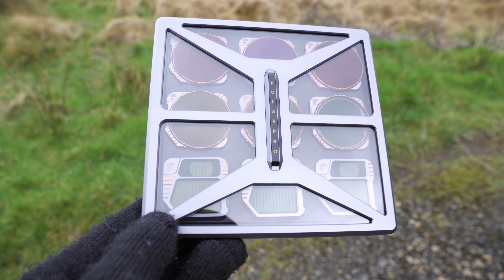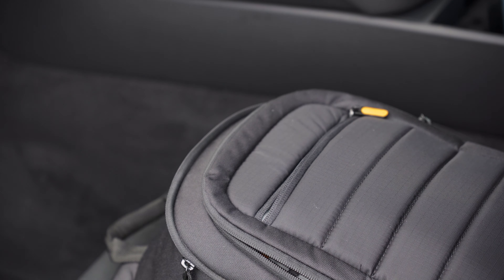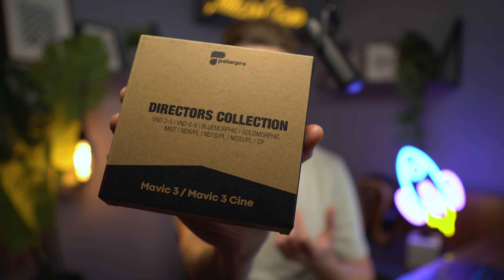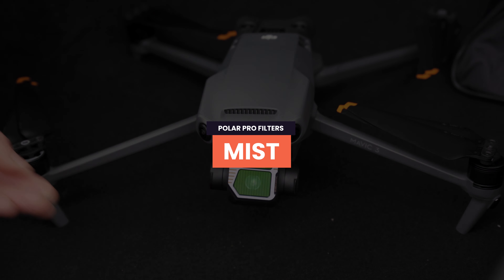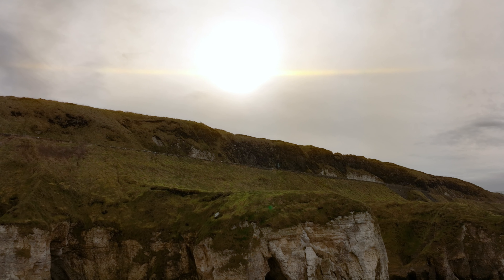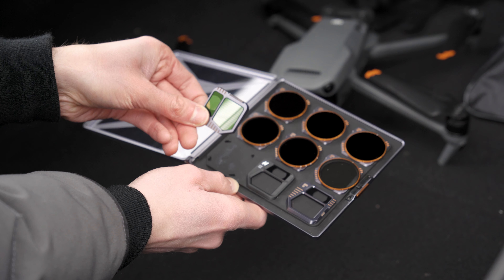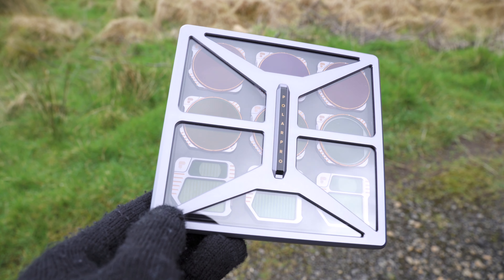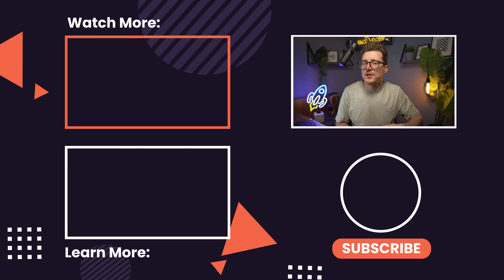DJI Mavic 3 Filters From PolarPro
DJI Mavic 3 Filters From PolarPro. PolarPro has just released new filters for the Mavic 3, including special effect options such as BlueMorphic and GoldMorphic to help you get more creative footage. Let's take a look.

🎥 GEAR USED IN THIS VIDEO:
○ PolarPro Drone Filters
○ Freewell Drone Filters

🎥 MY VIDEO GEAR:
○ Main Drone
○ Compact Drone (US)
○ Gear Backpack

📸 Drone used: DJI Mini 2. Firmware: DJI Fly Update 1.5.8 available for Mavic 3 also.